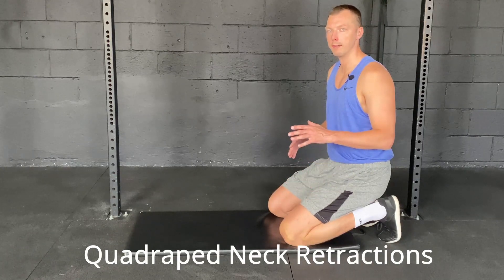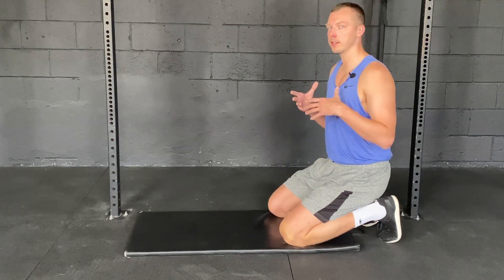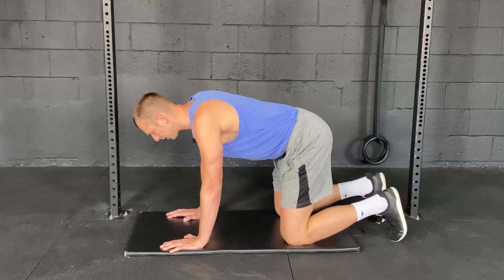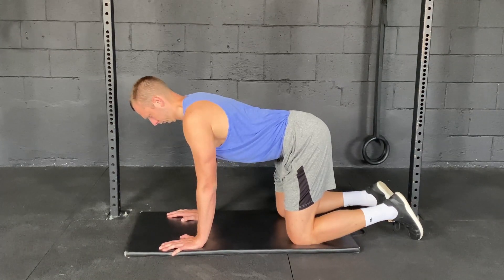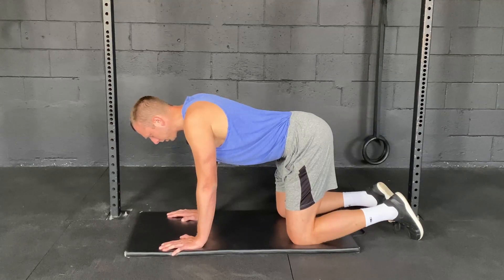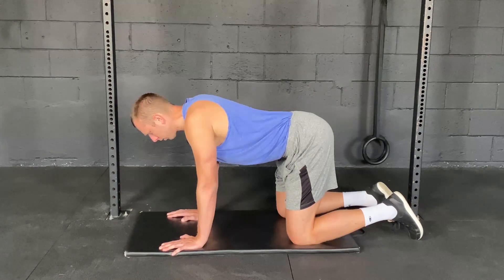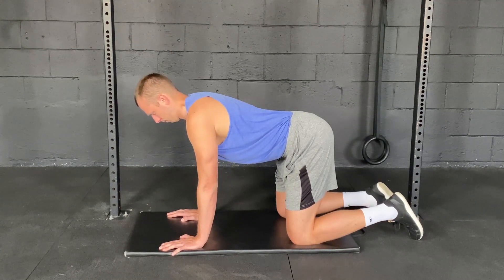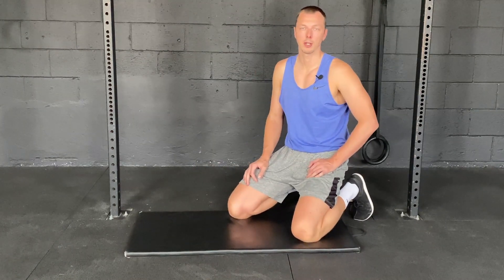Quadraped Thoracic Rotation - Thoracic and Shoulder Mobility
Quadraped neck retractions are an excellent exercise to work on strength and mobility of the neck. This may be useful in rehabilitation of the neck and  upper back.